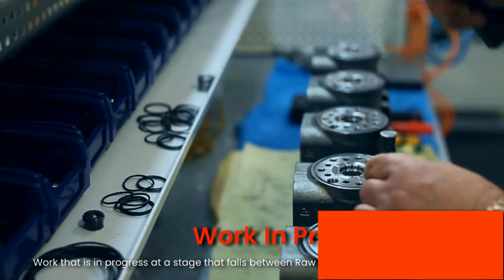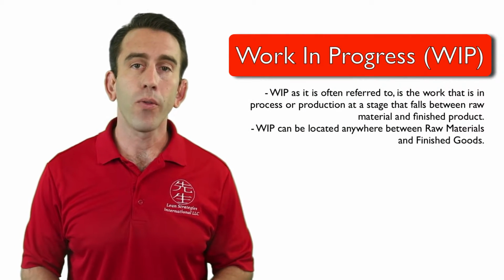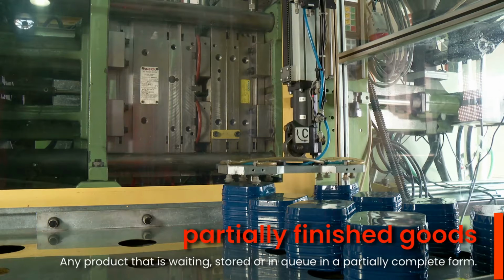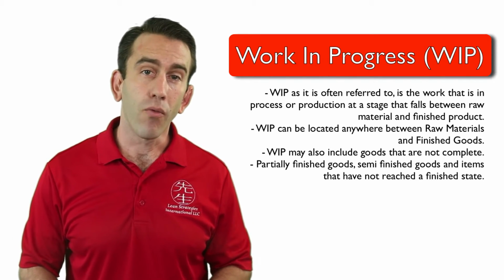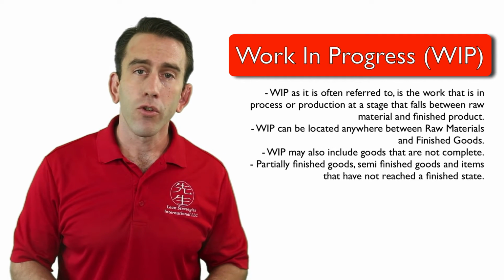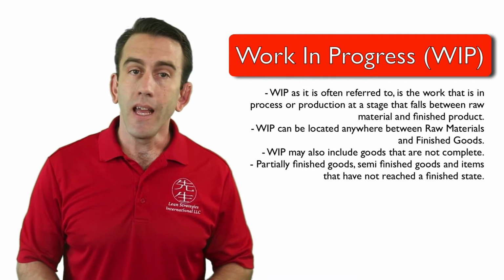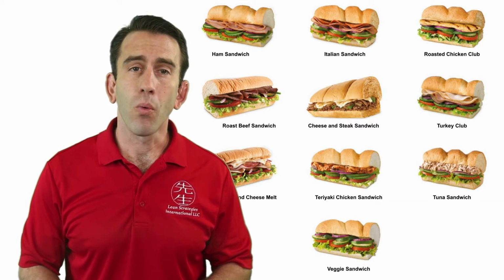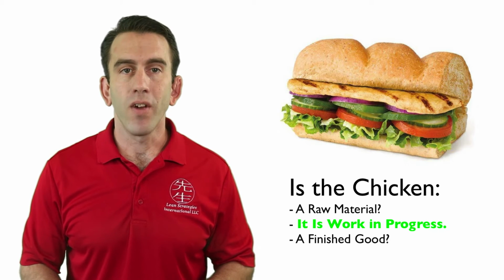Work in Progress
Work in progress or process refers to one form of inventory.  Learn what Work in Progress, Work in Process or WIP is in this quick video with Lean Strategies International LLC.